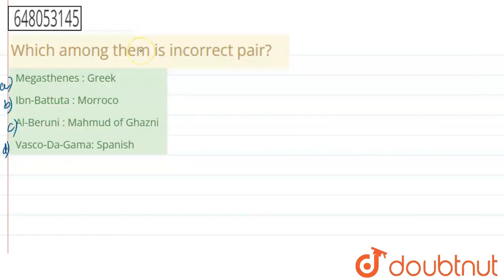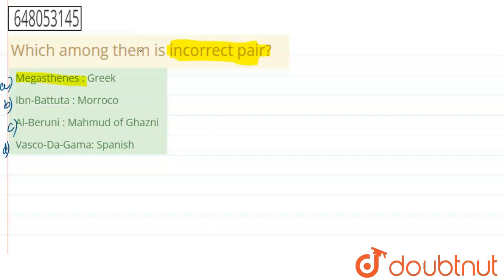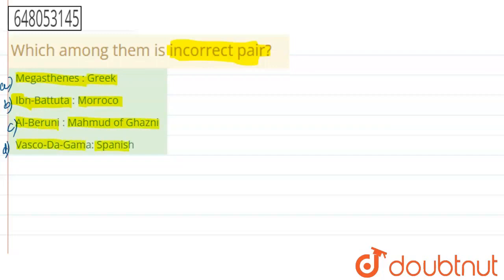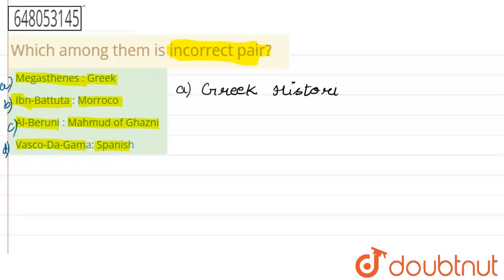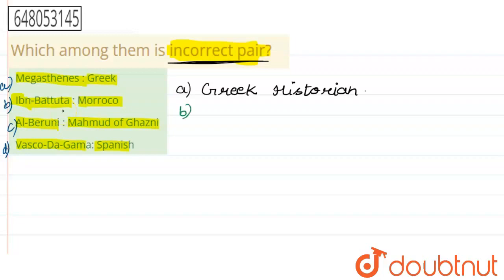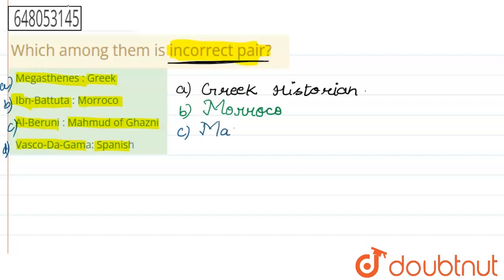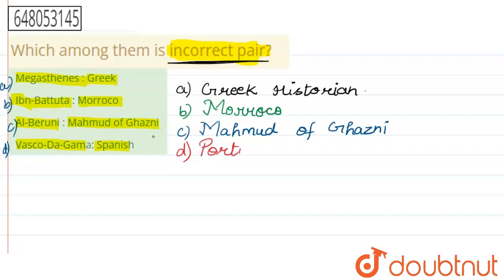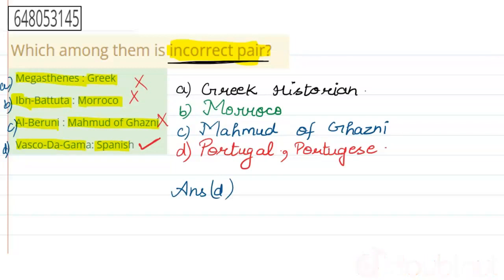Which among them is incorrect pair? | CLASS 14 | TRAVEL | ENVIRONMENTAL STUDIES | Doubtnut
Which among them is incorrect pair?
Class: 14
Subject: ENVIRONMENTAL STUDIES
Chapter: TRAVEL
Board:CTET

👉 Have Any Query? Ask Us.